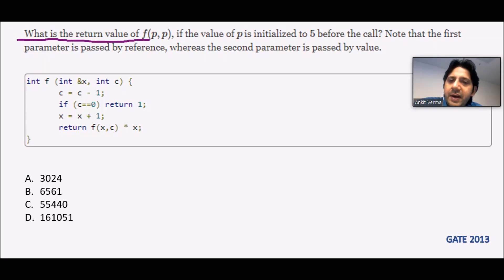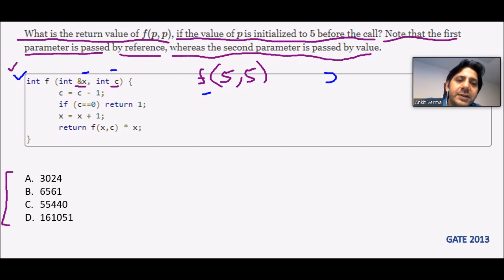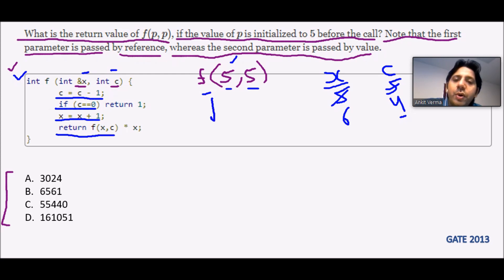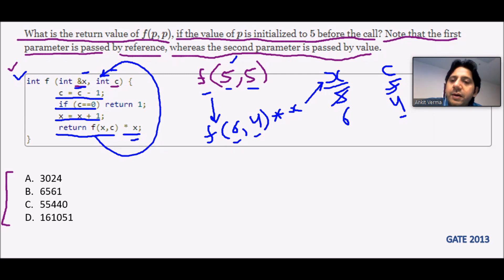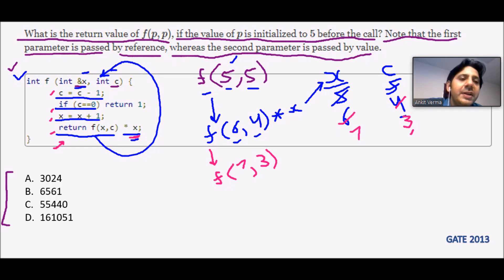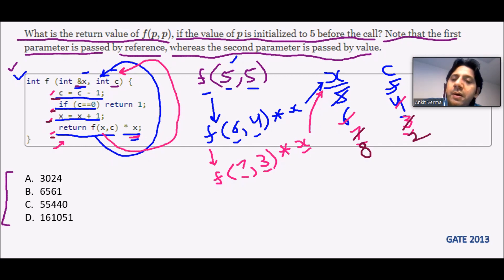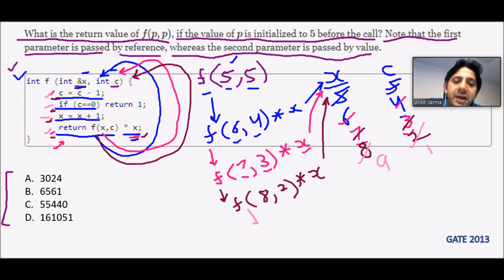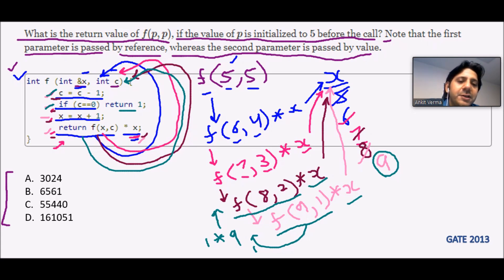What is Return Value of f(p,p) | C C++ Programming | GATE 2013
GATE CS IT 2013

What is the return value of f(p,p), if the value of p is initialized to 5 before the call? Note that the first parameter is passed by reference, whereas the second parameter is passed by value.

int f(int &x, int c) {
   c = c - 1;
   if (c==0) return 1;
   x = x + 1;
   return f(x,c) * x;

(A) 3024
(B) 6561
(D) 161051

Answer: (B)